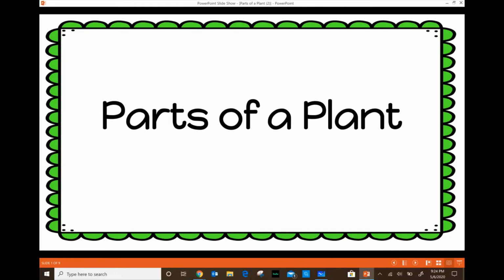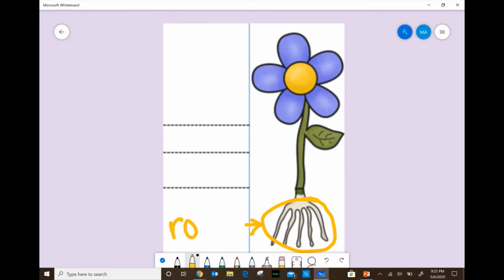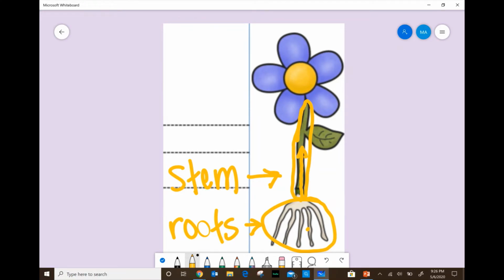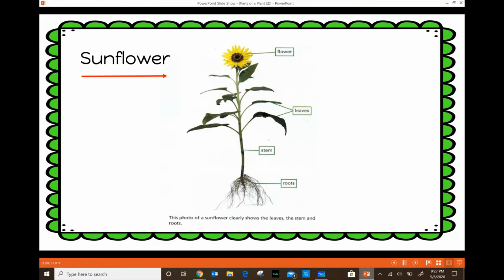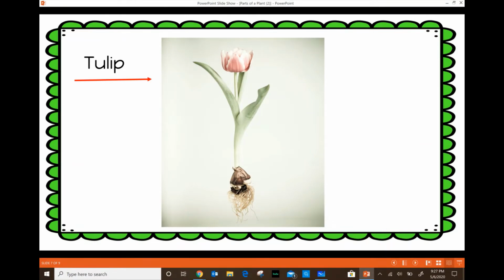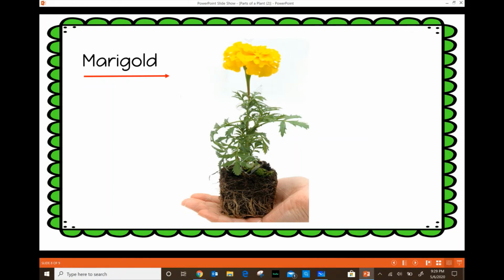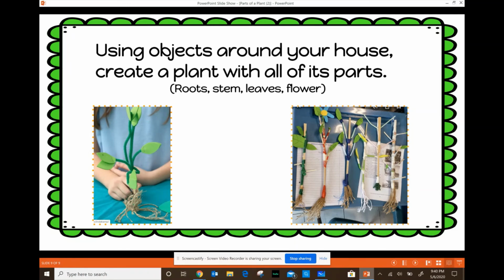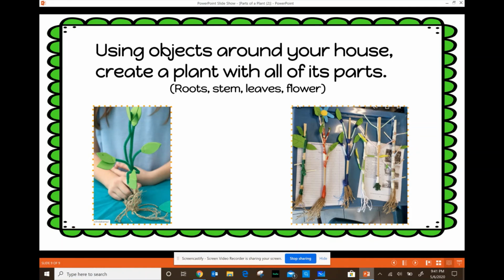6.5 Science Lesson 3 (Week of 5/11-5/15)